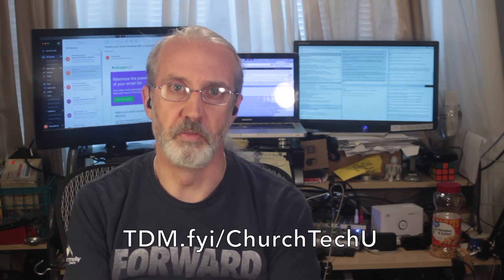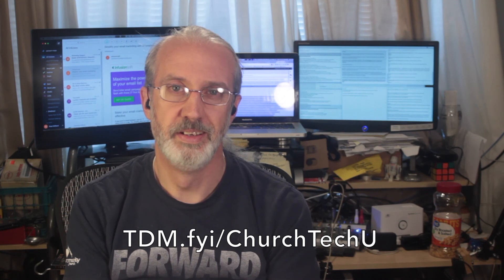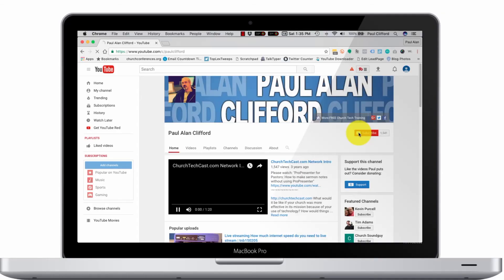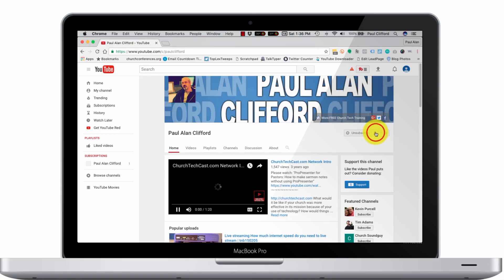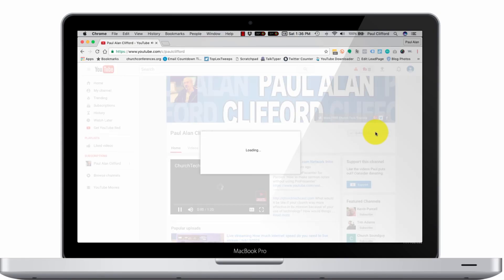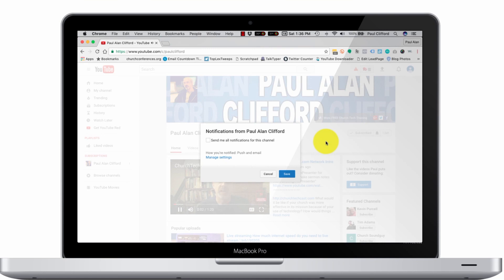Basic live streaming hardware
What hardware do you need to livestream?  While you can do it with just a smartphone, to take your live stream to the next level you need these things